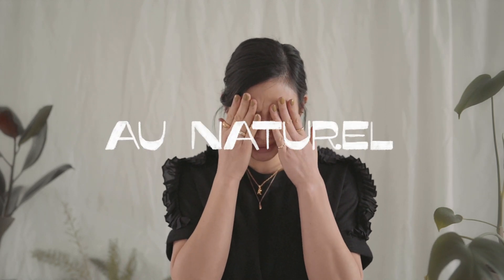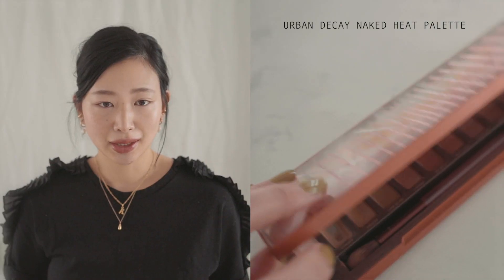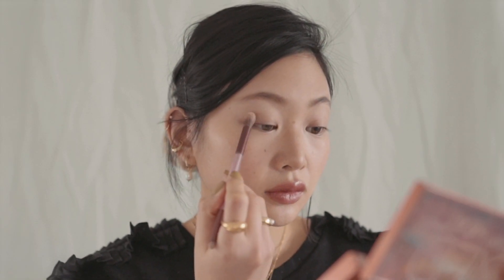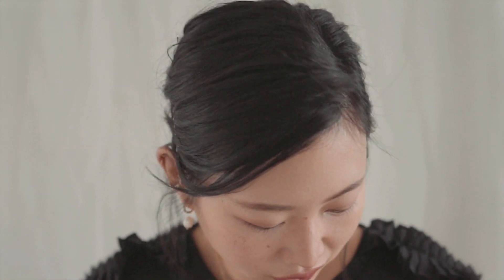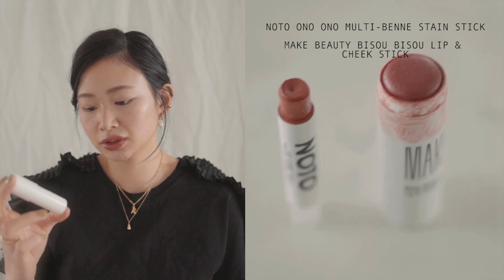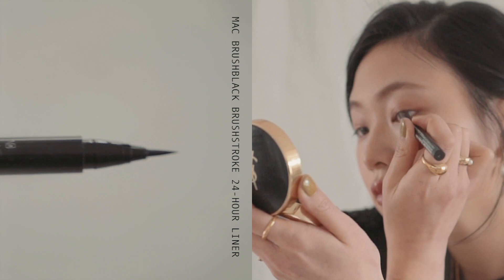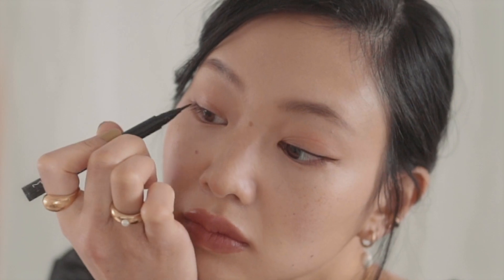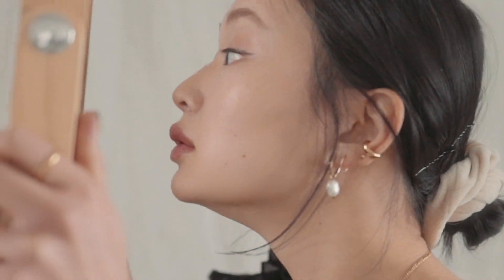AU NATUREL — "Natural" Eye Makeup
Products Used —
Products noted with an asterisk (*) were gifted.
*YSL Blur Primer
*MAC Studio Face and Body Foundation C1
*Evio Beauty All-In-One Concealer C1 (Vegan + Cruelty-Free)
*YSL Fusion Ink Cushion Foundation, 20
MAC Wedge Eye Shadow
*MAC 217 Synthetic Blending Brush
*Maybelline Ultra Slim Defining Brow Pencil in Soft Brown
MAC 168 Synthetic Large Angled Contour Brush
*Make Beauty Bisou Bisou Lip & Cheek Stick (collaboration with @madelynn-delarosa)
*NOTO Hydra Highlighter Pot Face + Body (Vegan + Cruelty-Free)
Milk Makeup Kush Fiber Brow Gel in Dutch (Vegan + Cruelty-Free)
*MAC 208 Synthetic Angled Brow Brush
*MAC Brushblack Brushstroke 24-hour Liner
*Glossier Cloud Paint in Beam
*MAC Oh Darling Skinfinish Natural
*MAC Synthetic Large Flat Powder Brush
*Smashbox Full Exposure Mascara
*Noto Ono Ono Multi-Benne Stain Stick

MUSIC —
Painted Fruit – Primitive
Painted Fruit – Clientele

Tech —
Filmed with the Sony a7riii